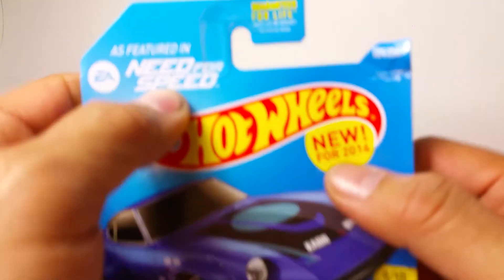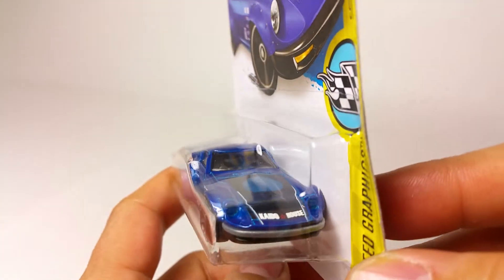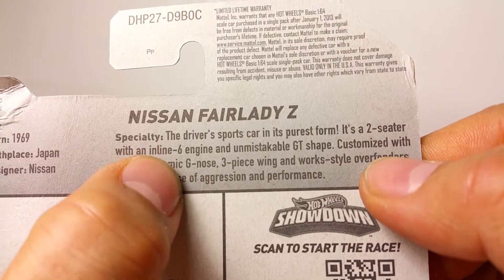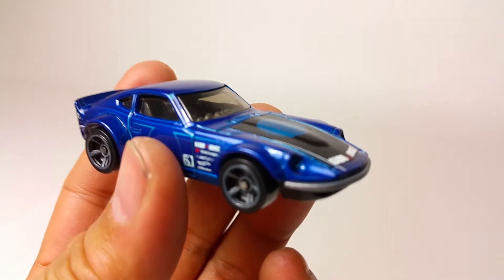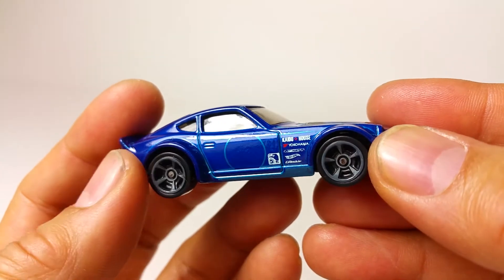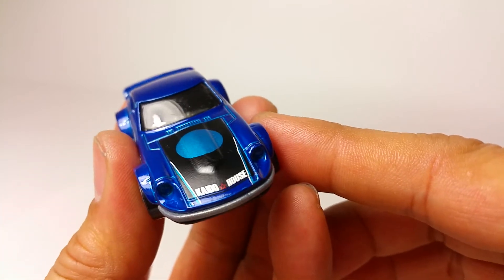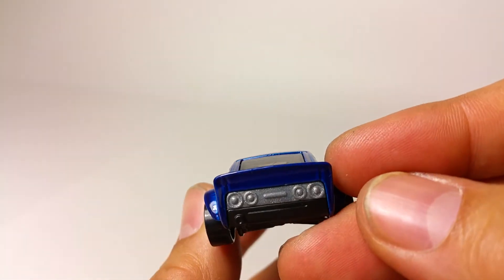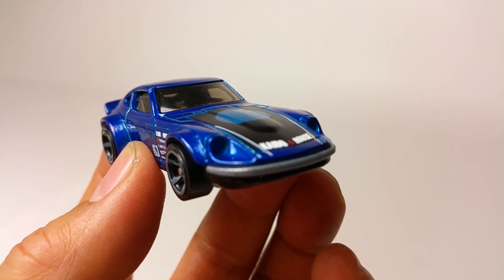QUICKIE CAR REVIEW 2016 Nissan Fairlady Z NEED FOR SPEED new for 2016 hot wheels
The Z-car is a series of sports cars manufactured by Nissan Motors Ltd.. The original Z was sold in October 1969 in Japan as the Nissan Fairlady Z and was sold in Japan at Nissan Exhibition dealerships that previously sold the Nissan Bluebird. It was exported as the Datsun 240Z. Since 2009 Nissan has manufactured the newest Z, the Nissan 370Z.

The earlier models of the Nissan Z were built at the Nissan Shatai plant in Hiratsuka until 2000, while the later models (350Z and 370Z) are built at Oppama (2002–2004) and Tochigi (2004–present). Enthusiasts praise the cars for their looks, reliability, performance, and affordability. Every Z car has been sold in Japan as the Fairlady Z and elsewhere under the names Nissan S30, Nissan S130, Nissan 300ZX, Nissan 350Z and Nissan 370Z.

Nissan Fairlady 240ZG

Fairlady 240ZG

The Nissan Fairlady 240ZG is a rear-wheel drive sports car built in 1971, which was sold in Japan only. The 240ZG was a homologation model for Group 4. 240 stands for the engine displacement, whilst G is an abbreviation for Grande.

Its front (known as G-Nose) was available as an option. In comparison with the standard 240Z, it has a slightly different styling.

The Need for Speed
The Fairlady 240ZG appears in the localised Japan Sega Saturn release of The Need for Speed dubbed Nissan Presents: Over Drivin' GT-R.

Need for Speed: WorldEdit
The Fairlady 240ZG was made available in Need for Speed: World on October 19th, 2011 as a Tier 1 car. Since August 22nd, 2012 as a D class car.

It is comparable with the Nissan Skyline 2000GT-R C10 in the field of performance. The 240ZG is a nimble and light car that is capable of exiting corners quickly in a neutral driving behaviour.

The 2000GT-R turns somewhat better but accelerates slightly slower than the Fairlady. The nitrous boost of the 240ZG is nearly identical to that of the C10's, because of a decent power. Top speed is 159 mph (254 kmh).

The standard version is included in the Legends Pack and featured with a performance index rating of D 140 and 2.53 handling rating. The Speedhunters Pack includes a special version of the car known as "Speedhunters", which has a B 1160 index rating and 5.53 handling rating. Each of these vehicles can be bought for free in the car dealer.

The 240ZG in stock form can be useful for race events within its DLC pack. It is easy to handle in corners and accelerates faster than the C10 Skyline. The Speedhunters variant reaches 191 mph (307 kmh) as top speed and goes from 0 to 100 kmh in 5.52 seconds. It has a higher top speed and better handling than the C10 Speedhunters version but also a less powerful acceleration for that.

Need for Speed: The RunEdit
Along with the Mazda MX-5, the 240ZG was one of the first cars to be announced for The Run. It was featured in the first Car Reveal Wrap-Up on July 17th, 2011. The final release features the 240ZG as a Tier 1 car. It is also featured as the NFS Edition and Yuta Akaishi Signature Edition. Both are rated as Tier 4 cars. The "Miki Taka" variant is a Tier 6 version of the 240ZG. They are unlocked differently in the game;

The Tier 1 version has an engine that produces 220 bhp at 6,200rpm. It allows the 240ZG to reach 139mph (224km/h) as top speed and have the fastest 0-60 mph time of Tier 1 (5.8s). Its handling is rated "Challenging".

The Tier 4 variants have a top speed of 190 mph (306 kmh), a "Normal" handling rating and a 0-60 time of 4,6 seconds. They are one of the first cars the player can use in The Run mode. Compared to other vehicles the player can select such as the BMW M3 GTS, the NFS Edition 240ZG clearly lacks power. It compensates this with a precise and very controllable handling.

The Miki Taka variant has a moderate 0-60 mph time of 3.5s and a top speed of 236mph (380kmh). It has an "Easy" handling rating. Like the Tier 4 variants, the Miki Taka uses handling as its best driving trait.

Need for Speed (2015)Edit
The 240ZG can be purchased for NFS2015CreditsIcon21,500 in Need for Speed (2015).